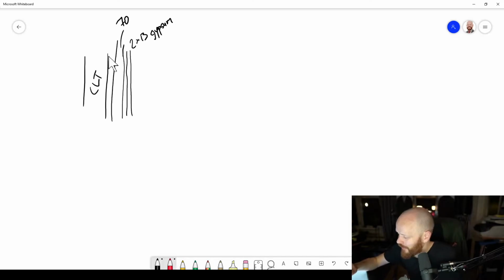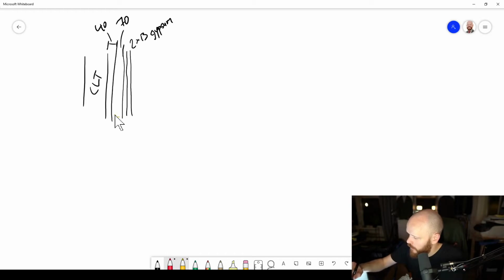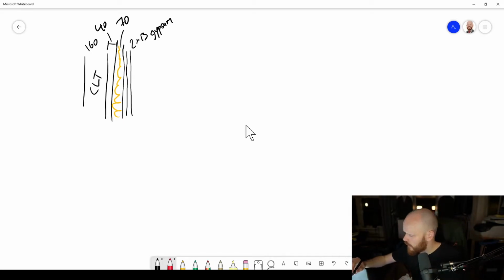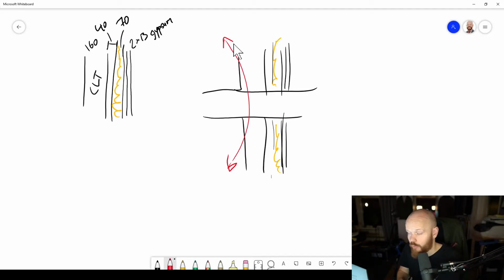How to design CLT buildings with good sound insulation in less than 10 minutes.